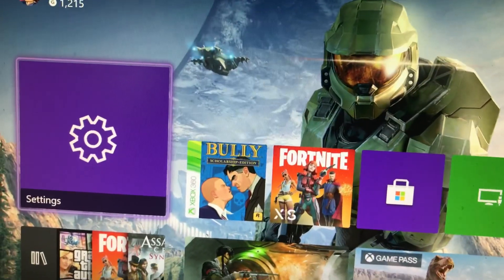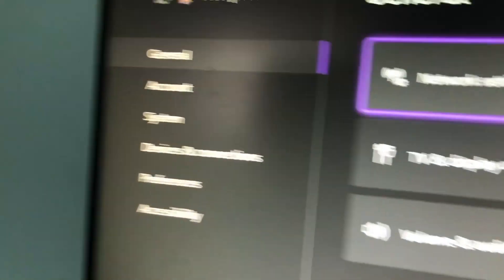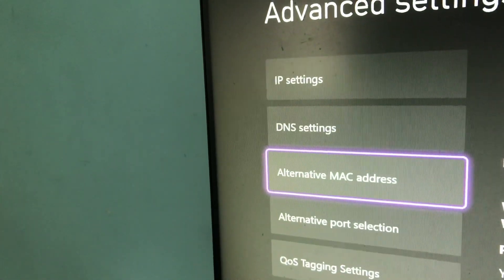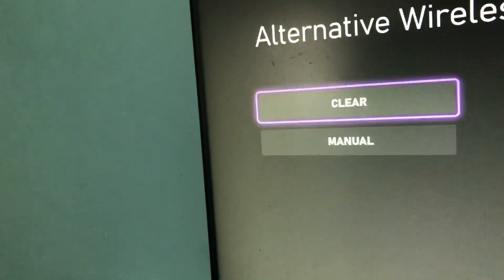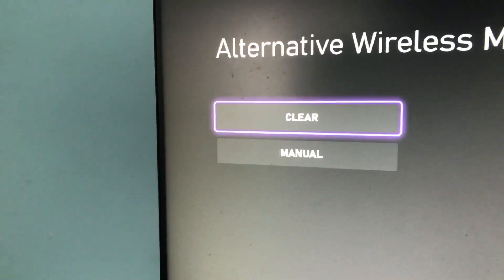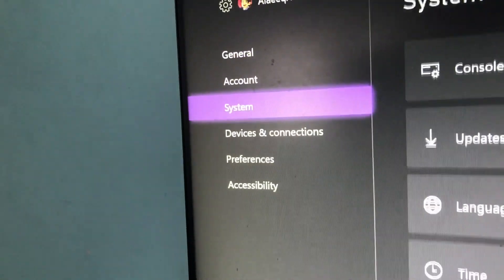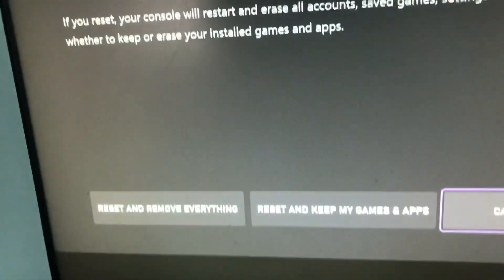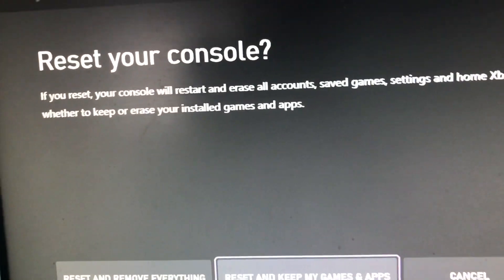HOW TO FIX XBOX KEEPS CRASHING/FREEZING (SERIES X/S)